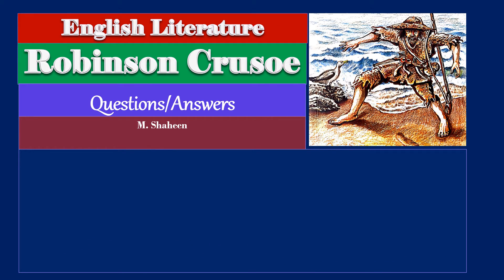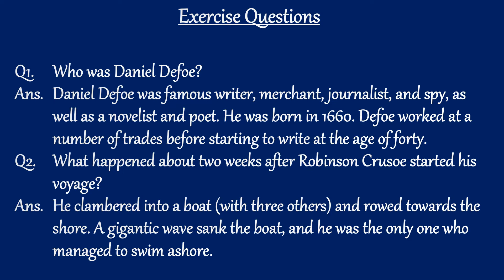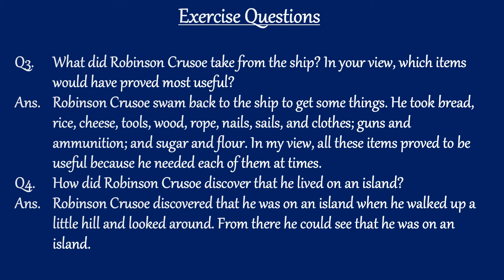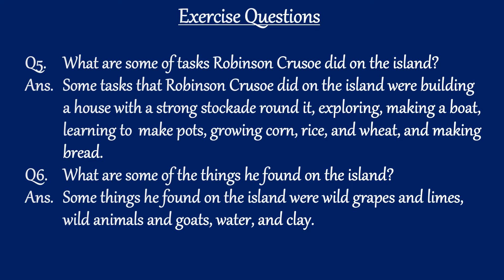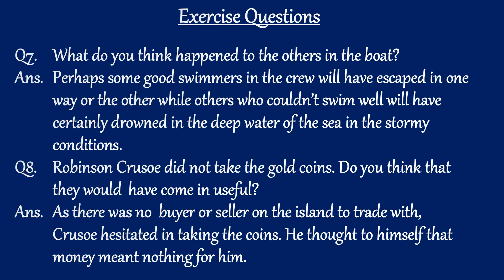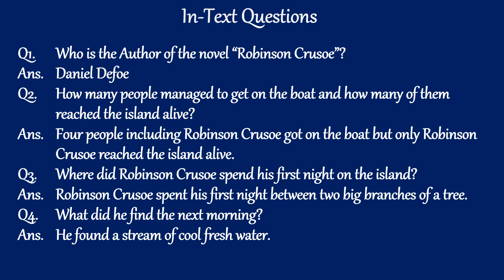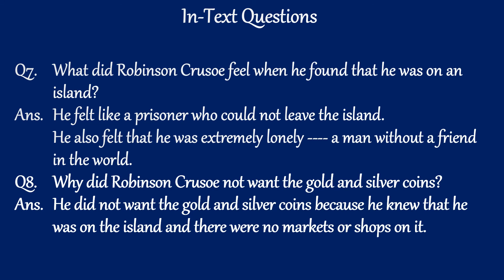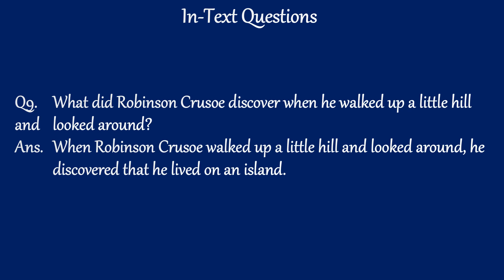Robinson Crusoe | Questions Answers | New Oxford Modern English 5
Robinson Crusoe
Author: Daniel Dafoe
Learning Objectives
To answer the questions given in the exercise
To answers the general questions taken from the text while reading
Exercise Questions
Q1. Who was Daniel Defoe?
Ans. Daniel Defoe was famous writer, merchant, journalist, and spy, as  well as a novelist and poet. He was born in 1660. Defoe worked at a  number of trades before starting to write at the age of forty.
Q2. What happened about two weeks after Robinson Crusoe started his  voyage?
Ans. He clambered into a boat (with three others) and rowed towards the  shore. A gigantic wave sank the boat, and he was the only one who  managed to swim ashore.
Q3. What did Robinson Crusoe take from the ship? In your view, which items  would have proved most useful?
Ans. Robinson Crusoe swam back to the ship to get some things. He took bread,  rice, cheese, tools, wood, rope, nails, sails, and clothes; guns and  ammunition; and sugar and flour. In my view, all these items proved to be  useful because he needed each of them at times.
Q4. How did Robinson Crusoe discover that he lived on an island?
Ans. Robinson Crusoe discovered that he was on an island when he walked up a little hill and looked around. From there he could see that he was on an  island.
Q5. What are some of tasks Robinson Crusoe did on the island?
Ans. Some tasks that Robinson Crusoe did on the island were building  a house with a strong stockade round it, exploring, making a boat, learning to make pots, growing corn, rice, and wheat, and making bread.
Q6. What are some of the things he found on the island?
Ans. Some things he found on the island were wild grapes and limes, wild animals and goats, water, and clay.
Q7. What do you think happened to the others in the boat?
Ans. Perhaps some good swimmers in the crew will have escaped in one  way or the other while others who couldn’t swim well will have  certainly drowned in the deep water of the sea in the stormy conditions.
Q8. Robinson Crusoe did not take the gold coins. Do you think that  they would have come in useful?
Ans. As there was no  buyer or seller on the island to trade with,  Crusoe hesitated in taking the coins. He thought to himself that money meant nothing for him.

In-Text Questions
Q1. Who is the Author of the novel “Robinson Crusoe”?
Ans. Daniel Defoe
Q2.How many people managed to get on the boat and how many of them  reached the island alive?
Ans. Four people including Robinson Crusoe got on the boat but only Robinson Crusoe reached the island alive.
Q3. Where did Robinson Crusoe spend his first night on the island?
Ans. Robinson Crusoe spent his first night between two big branches of a tree.
Q4. What did he find the next morning?
Ans. He found a stream of cool fresh water.
Q5. How did Robinson Crusoe bring useful items from the wrecked ship to the  island?
Ans. He brought some useful items from the ship in a small raft which he  made from the broken wood, masts and ropes of the wrecked ship.Q6. Make a list of all the things which Robinson Crusoe brought from the  wrecked ship.
Ans. He brought many useful items including broken masts, torn sails, pieces of wood and rope, bread, rice, cheese, sugar, flour, tools, nails, clothes, guns and ammunition.
Q7. What did Robinson Crusoe feel when he found that he was on an  island?
Ans. He felt like a prisoner who could not leave the island. He also felt that he was extremely lonely a man without a friend in the world.
Q8. Why did Robinson Crusoe not want the gold and silver coins?
Ans. He did not want the gold and silver coins because he knew that he was on the island and there were no markets or shops on it.
Q9. What did Robinson Crusoe discover when he walked up a little hill and  looked around?
Ans. When Robinson Crusoe walked up a little hill and looked around, he  discovered that he lived on an island.